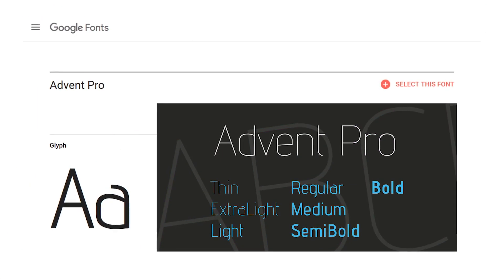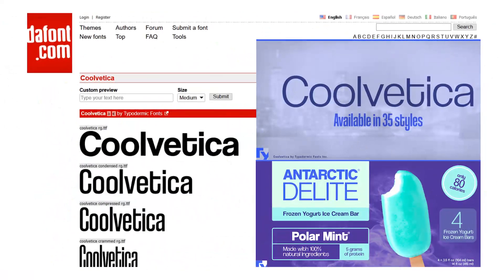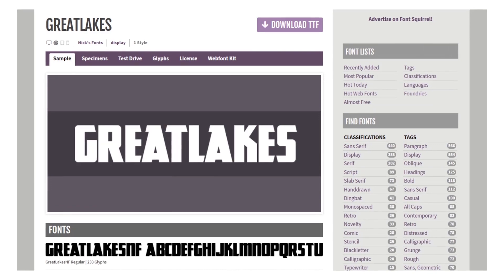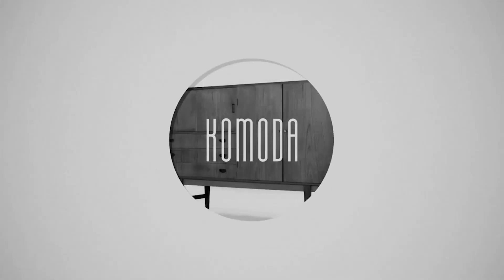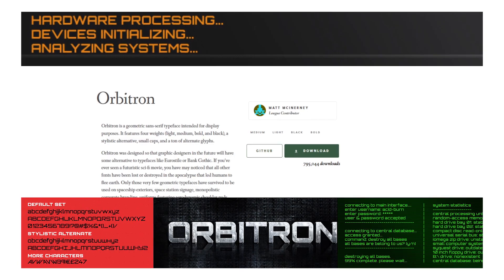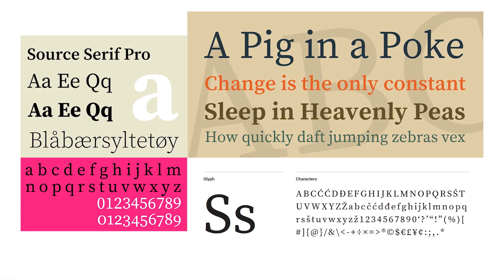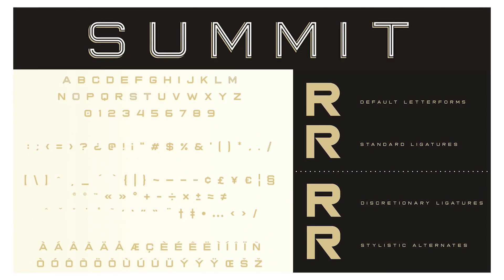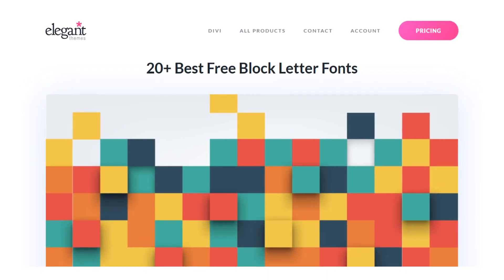20+ Best Free Block Letter Fonts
In today’s video, we're going to check out the 20 best free block letter fonts.